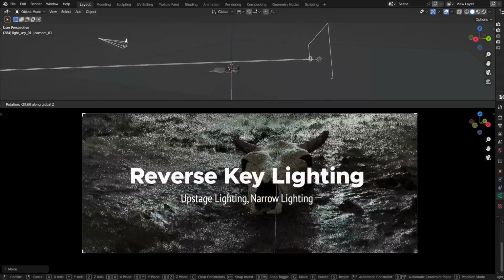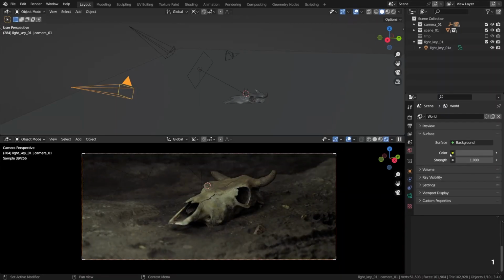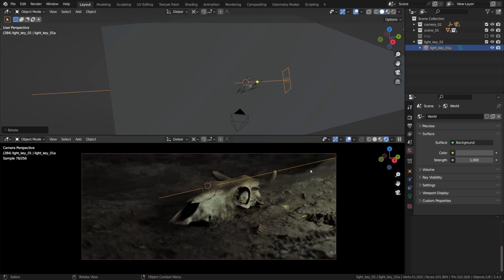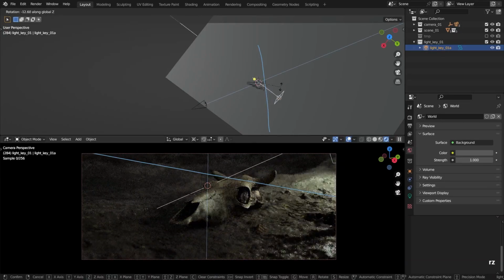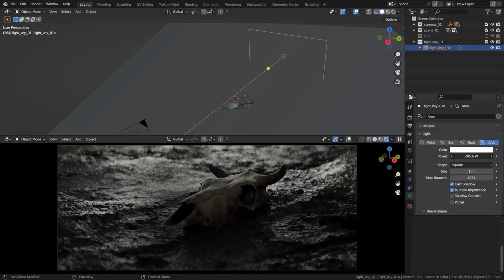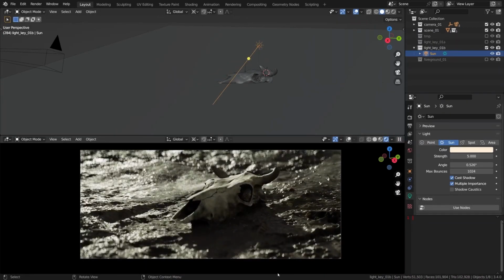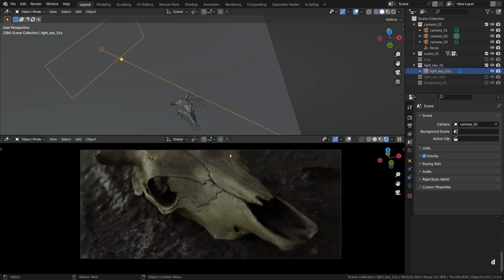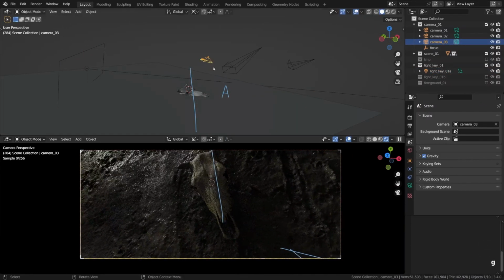Cinematic Light 08 Bonus